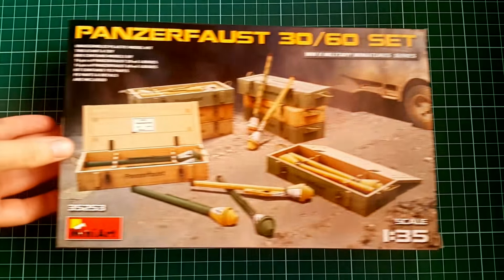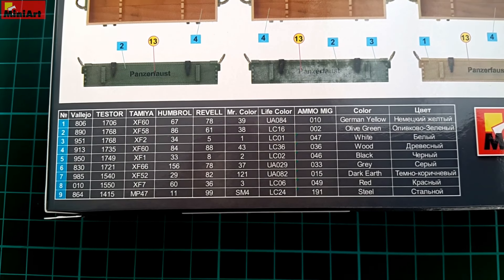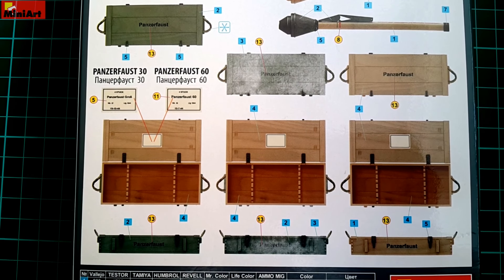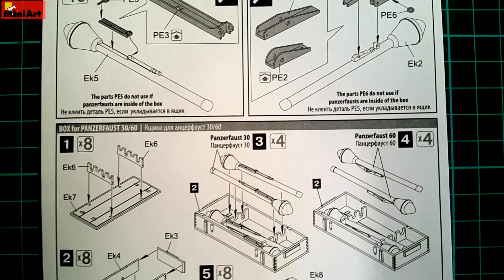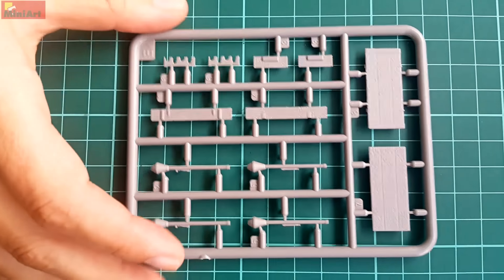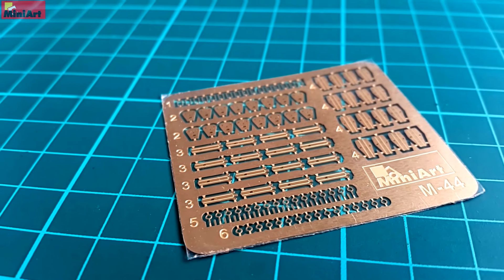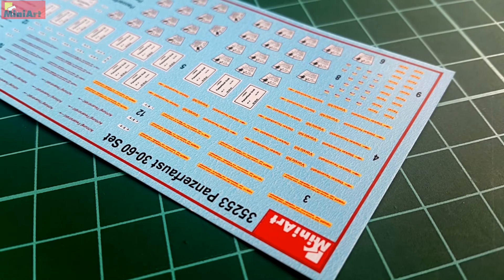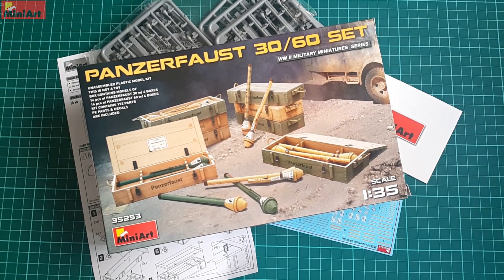MiniArt #35253 Panzerfaust 30/60 set Unboxing & Review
Panzerfaust 30 and Panzerfaust 60 set from MiniArt, kit number 35253 - the kit includes crates too, which can be assembled separately and that way you almost get two in one with this set.
MiniArt WWII Military Miniature Series are famous for being cost-effective and great in detail and this kit is no different.
Panzerfaust was a successful Wehrmacht anti-tank weapon designed for easy and simple use and severe damage to the enemy armored vehicles. After the war, based on that concept, Soviets developed the RPG series, famous and used up to this day. That wouldn't have happened if there were no Panzerfausts back in WWII.
MiniArt scores with this set and after reviewing that I consider it to be the best WWII Military Miniature sets from the Ukrainian company so far. Their weapons available in such sets are very useful and cheap, providing superb quality than the competition. This set is not only that, but covers an interesting subject with abundance in numbers included /16 of each with 8 crates in total/ and options to divide this into two. Crates only can be used as a standalone kit.
This is highly recommended addition from MiniArt, a wonderful addon for any Wehrmacht fan and 35th scale WWII builder. As with the rest of their kits, MiniArt does not disappoint here!